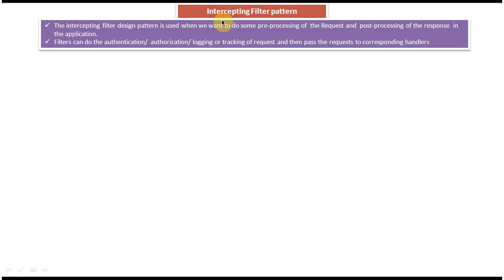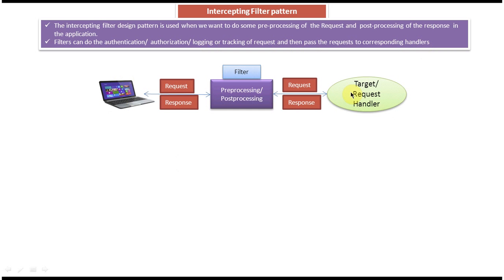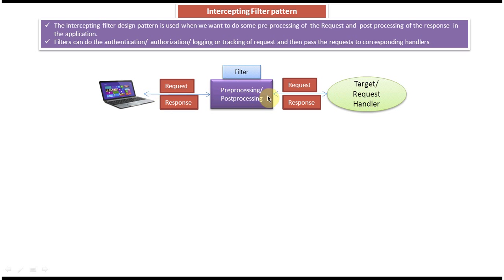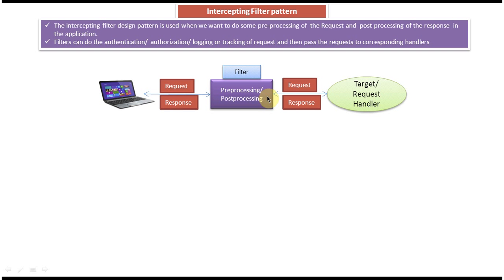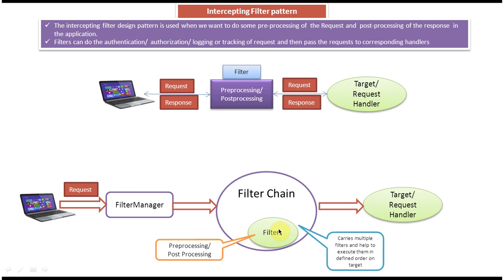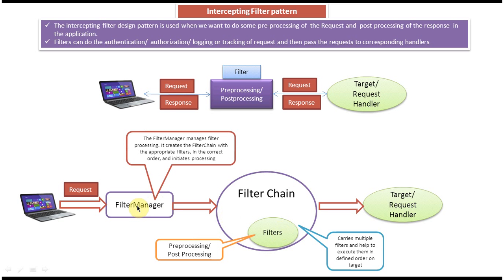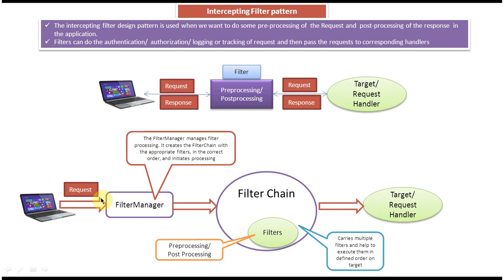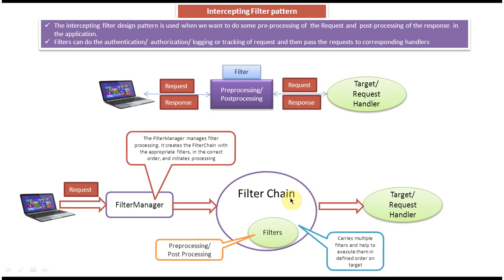Intercepting Filter Design Pattern Explained: Introduction and Fundamentals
In this video, we'll introduce you to the Intercepting Filter design pattern, a powerful technique used in software development to intercept and process incoming requests before they reach the core components of an application.

The Intercepting Filter pattern is commonly employed in web applications to implement cross-cutting concerns such as authentication, logging, and input validation. By intercepting requests at a centralized filter layer, developers can modularize and decouple the handling of common concerns from the main application logic.

In this introductory tutorial, we'll cover the following key aspects of the Intercepting Filter design pattern:

1. Overview of the Intercepting Filter pattern and its role in software architecture.
2. Explanation of the components involved in the pattern, including filters, filter chains, and target handlers.
3. Benefits of using the Intercepting Filter pattern, such as improved maintainability, reusability, and separation of concerns.
4. Real-world examples and use cases demonstrating the application of the Intercepting Filter pattern in web development.
5. Best practices and considerations for designing and implementing Intercepting Filter patterns effectively.

By the end of this video, you'll have a solid understanding of the Intercepting Filter design pattern and how it can be used to enhance the modularity and flexibility of your web applications.